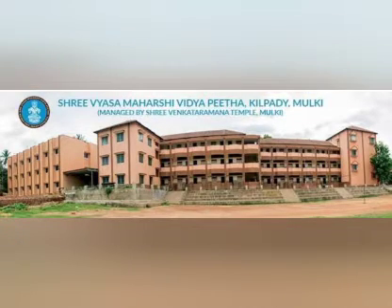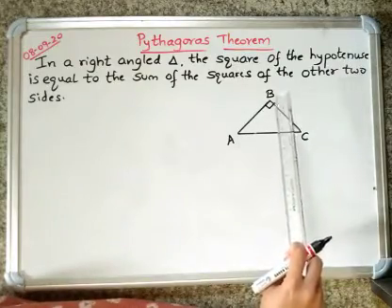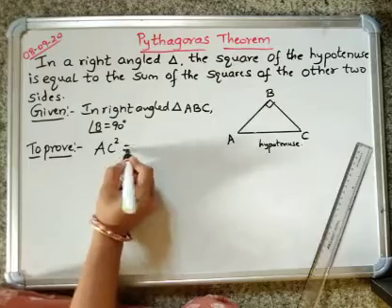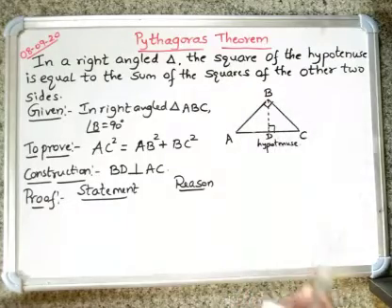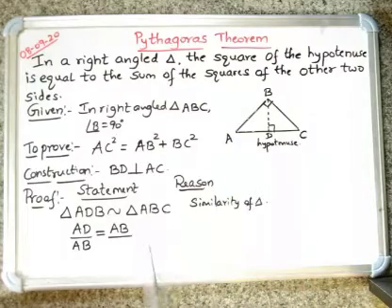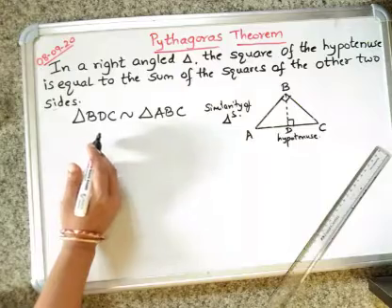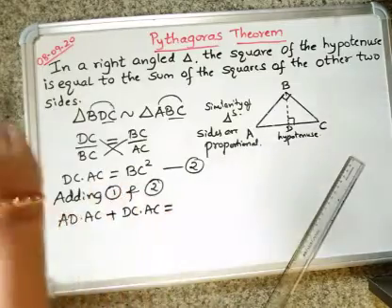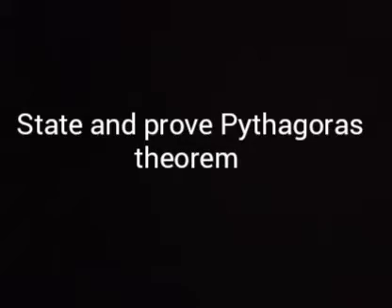Svmvp X Grade Triangles Pythagoras theorem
Proving Pythagoras theorem